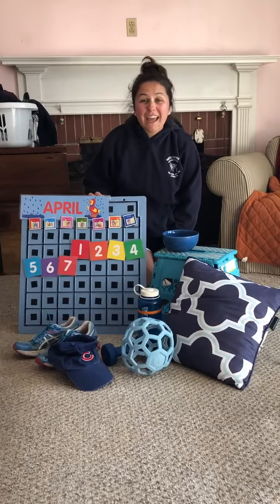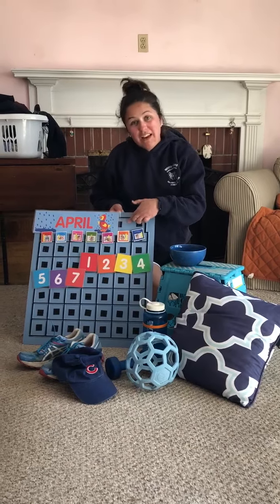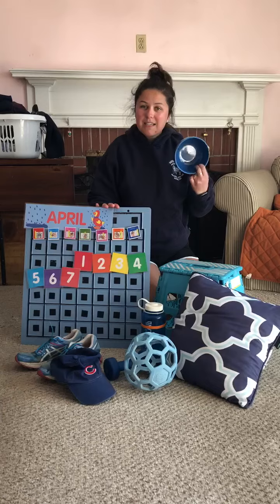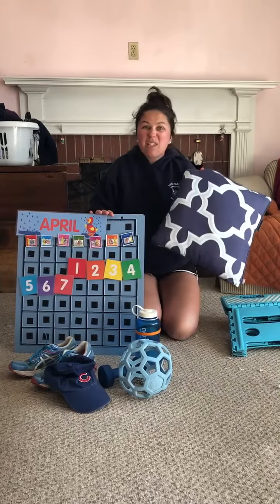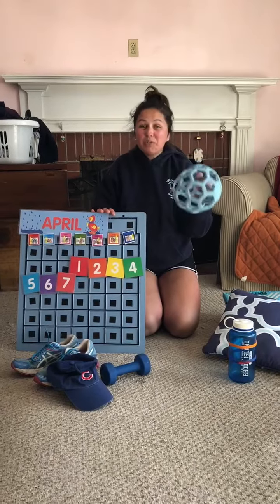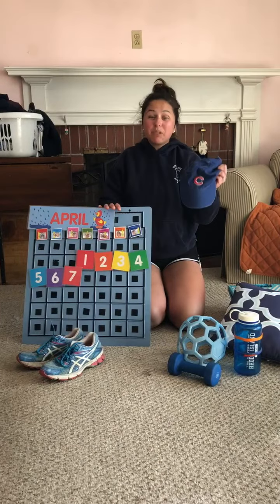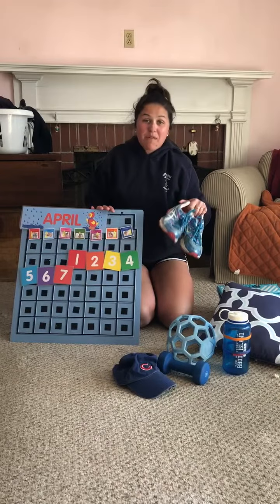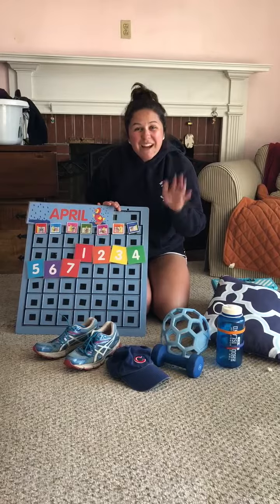Color Hunt - Blue